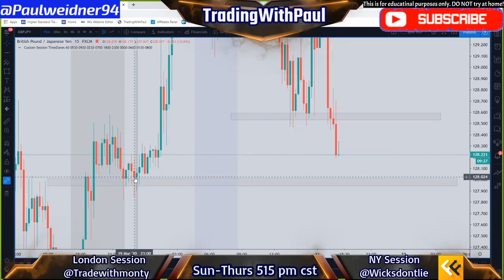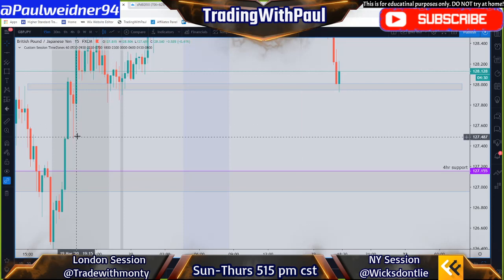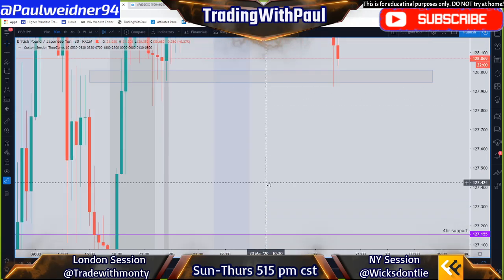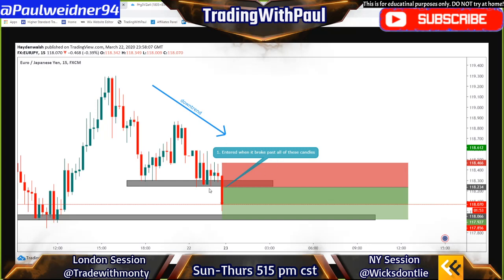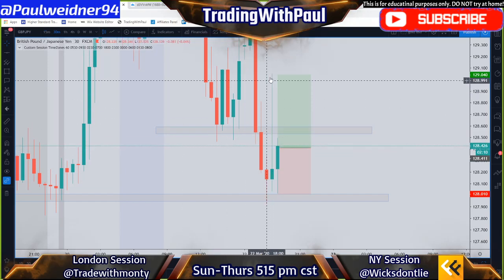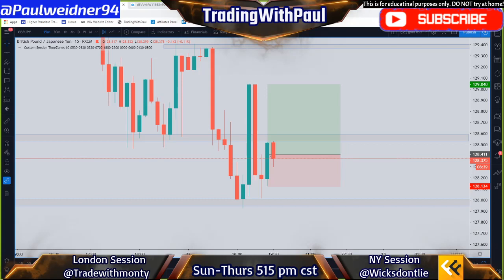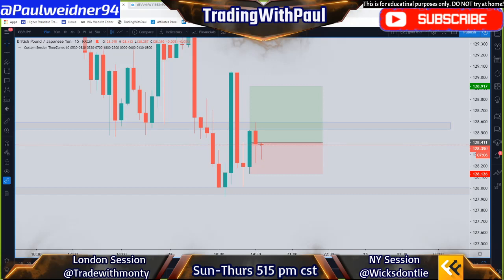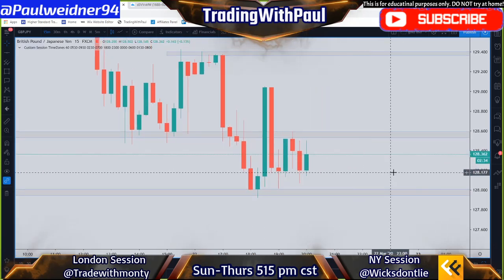LIVE FOREX TRADING: 3-22-20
Mentorship link in IG bio @paulweidner94 and on youtube channel home page

we are all here to learn and progress as traders and make trading less boring.